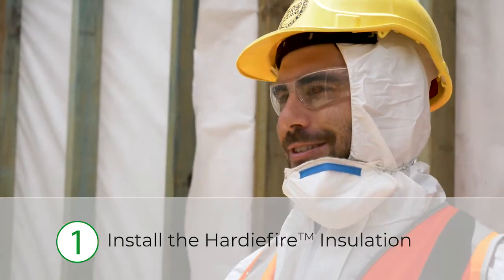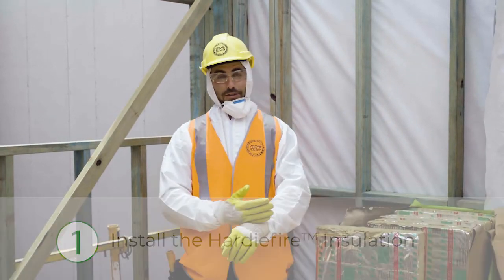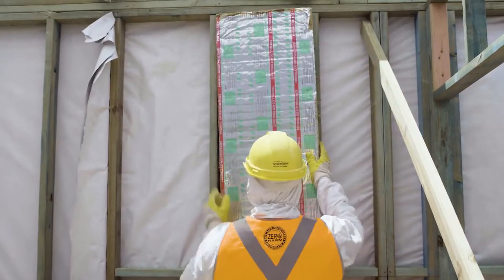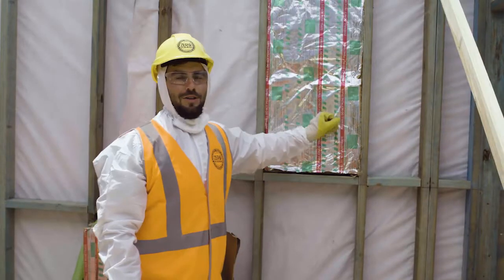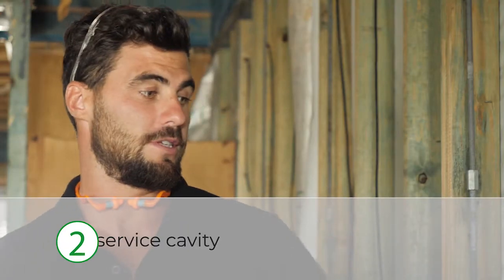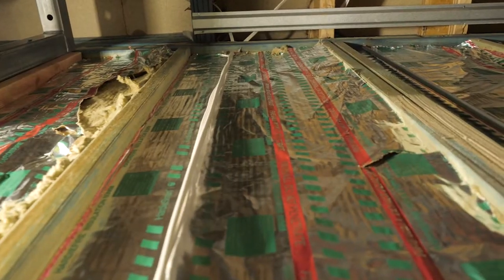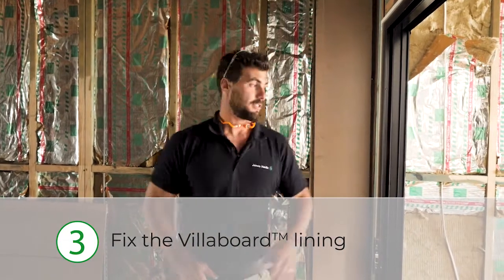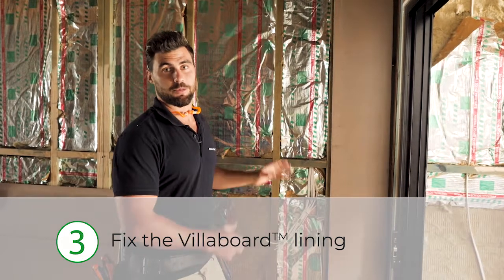How to Install HardieSmart™ ZEROLOT™ Wall System – Insulation, service and internal lining (PART 5)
In this video, we take you through the simple installation process for HardieSmart™ ZEROLOT™ Wall System.
Part 5 Insulation, service and internal lining (WATCHING NOW)